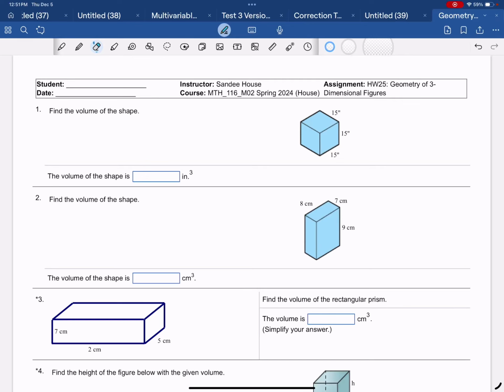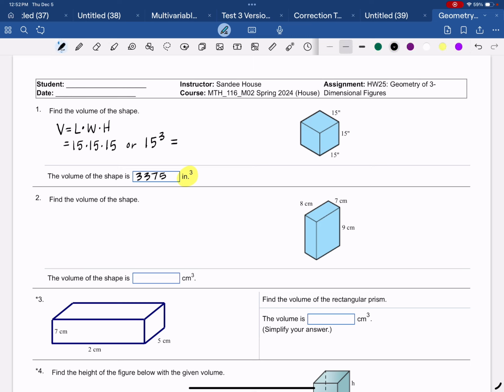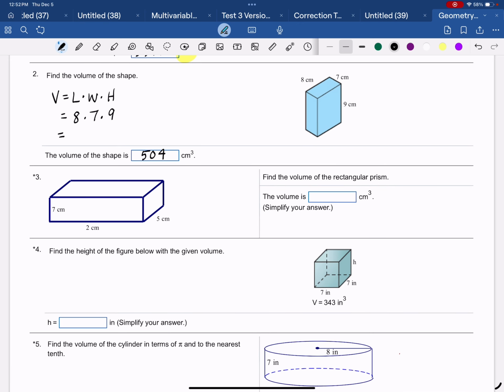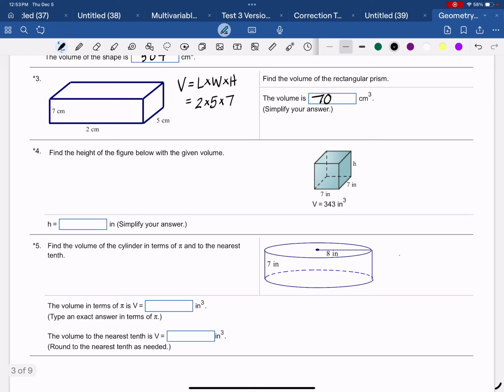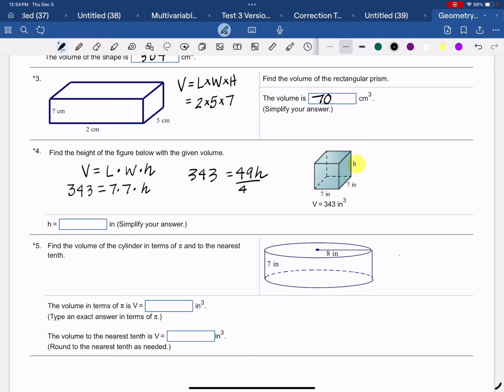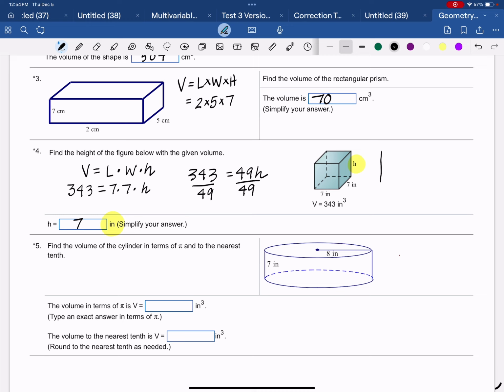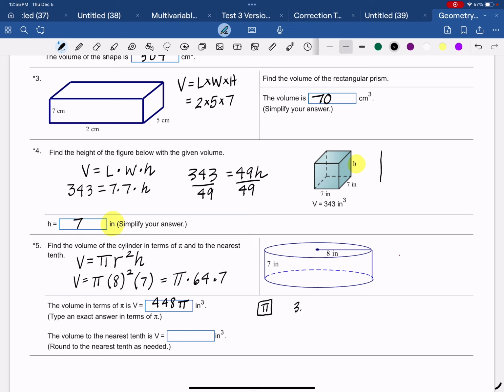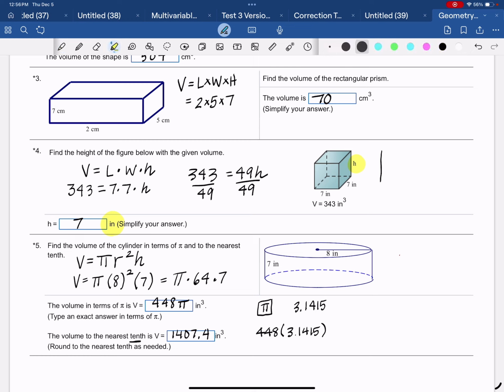Lesson 25 Geometry II - Items 1 - 5